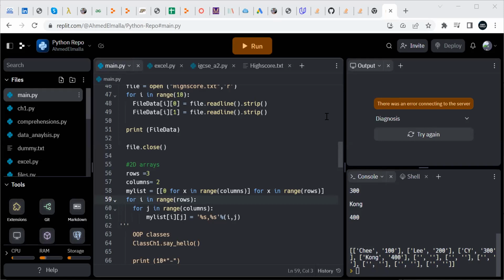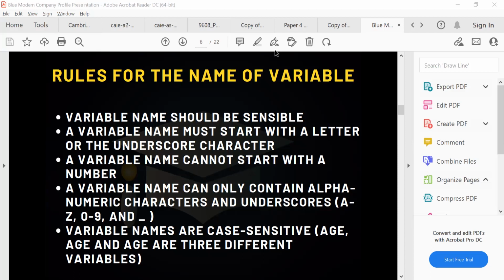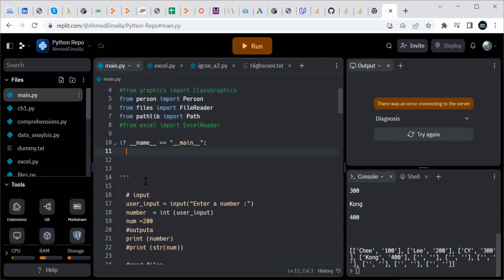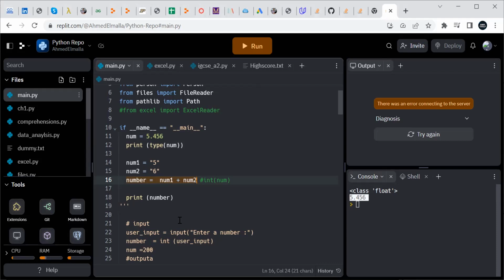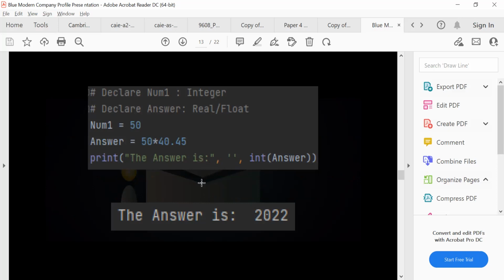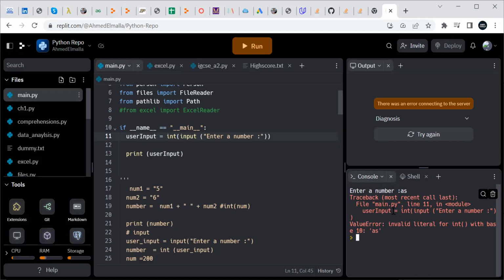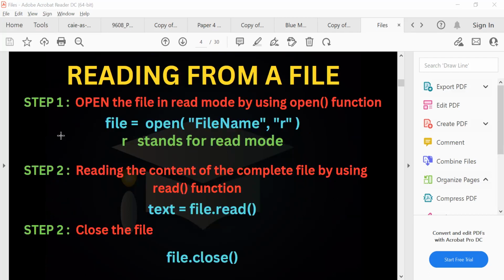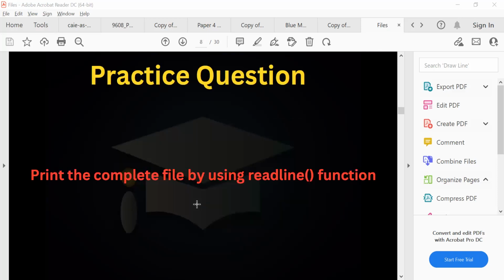9618 - Python video tutorial Class 1 ( Trial Intro + Basics ) - Python tutor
The session included:
1) Python Basics
2) Python files